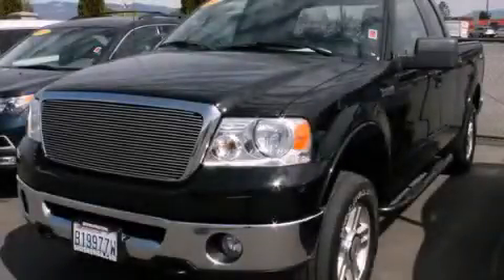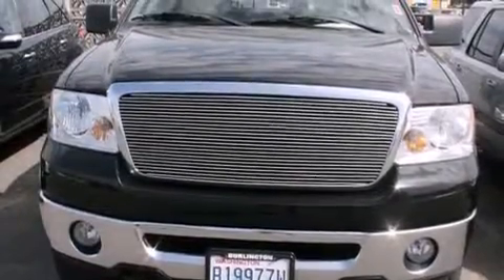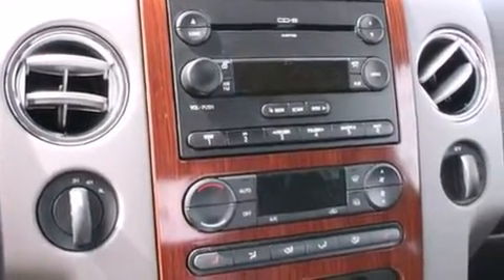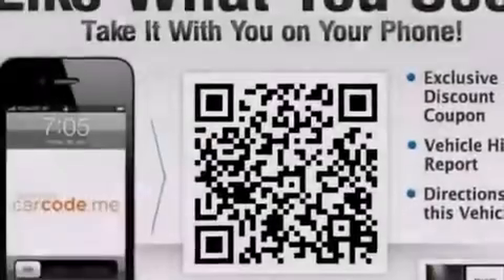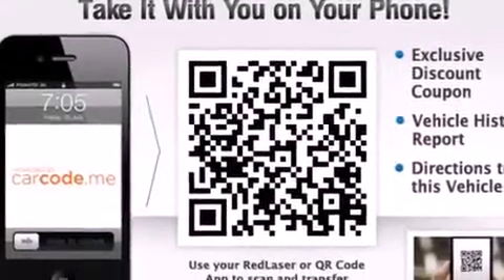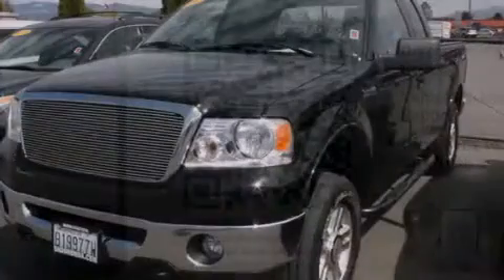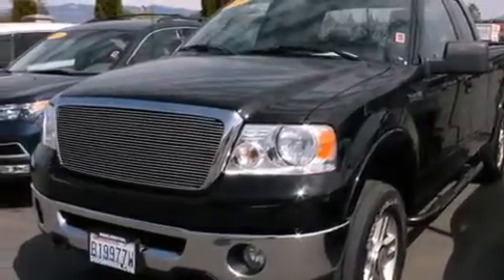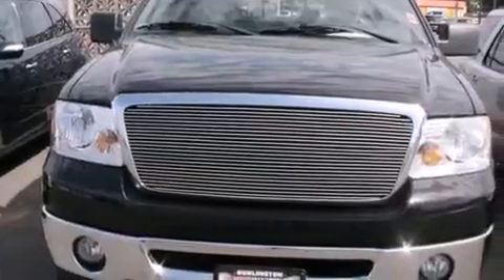2006 Ford F-150 Burlington WA 98226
We've been honored to serve the Burlington WA area , we promise that your experience at our dealership will exceed your expectations ! Year : 2006 Make : Ford Model : F-150 Engine : 5.4L V8 Trans . : Automatic Exterior : Black Miles : 77,604 Interior : Black Sims Honda 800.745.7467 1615 S. Goldenrod Road Burlington , WA 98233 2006 Ford F-150 Burlington WA